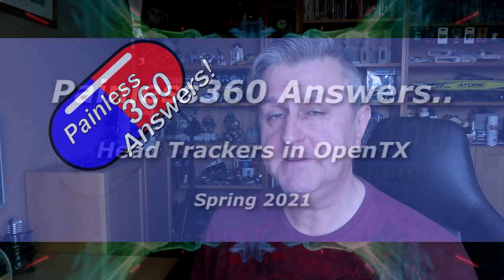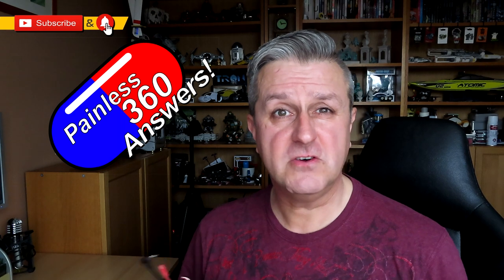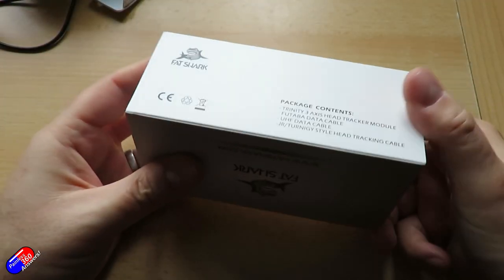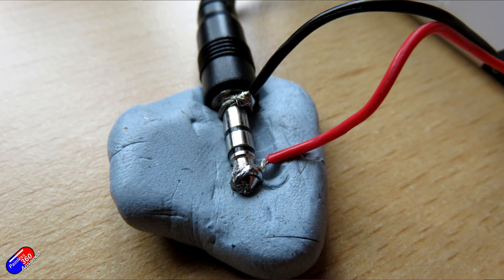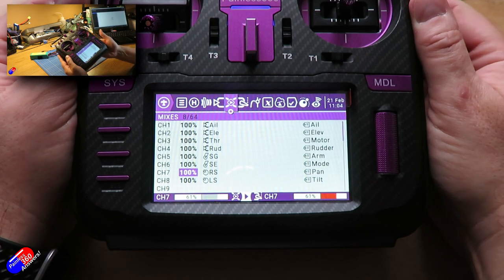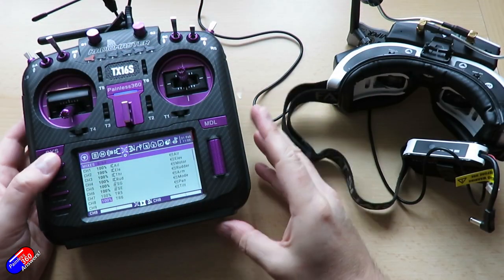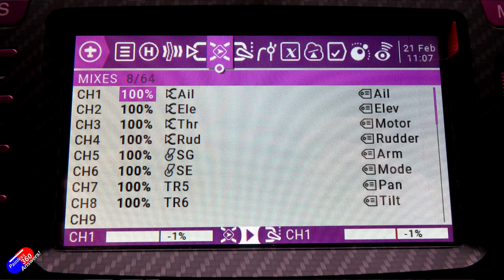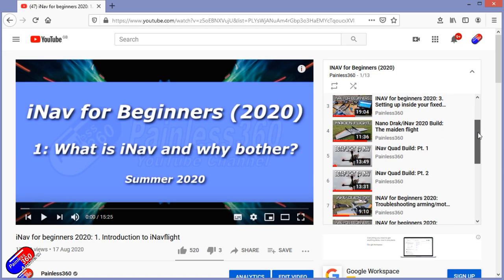Head Tracker setup on EdgeTX - Simple step by step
Links to the pan and tilt setups I showed

None of the detail shared in this video is new to the channel but hopefully having it all here will help those who struggled to find it in the separate videos.